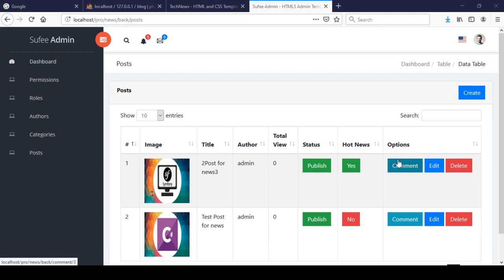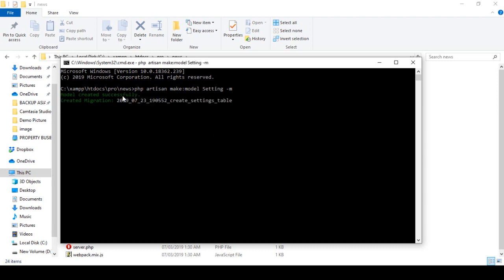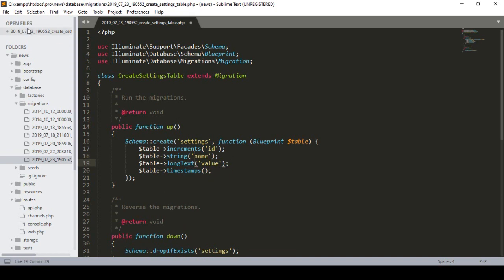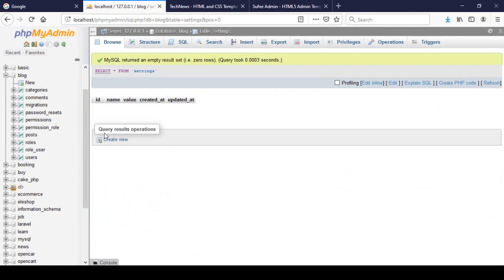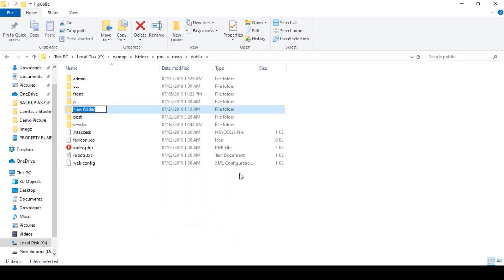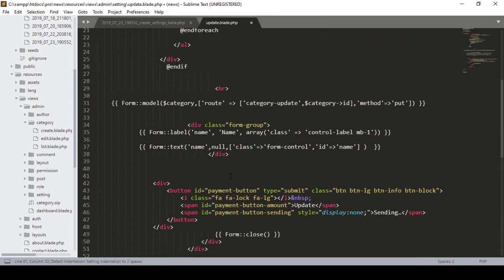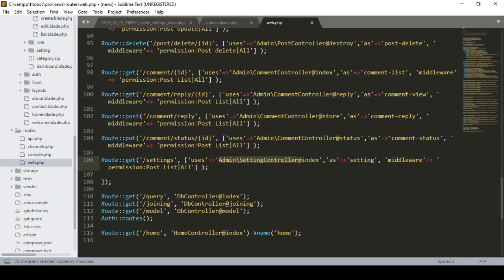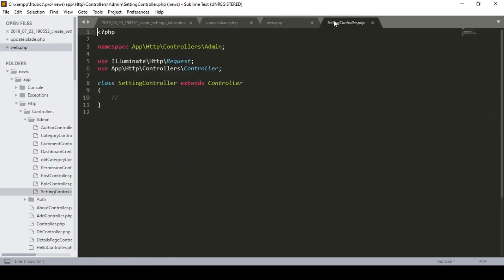Laravel Tutorials From Scratch [Part 79] - Site Setting Module Management Part 01.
In this video, I will Talk about Site Setting Module Management in Laravel News Project . Laravel is the most popular open-source PHP framework and uses the MVC (Model View Controller) design pattern. We will be covering all of the fundamentals of Laravel 5.8 in this series including...

Routing
Controllers
Models & DB Migrations
Blade Templates/Views
Authentication & Access Control
CRUD Functionality
File Uploading
Roles
Permissions
Laravel Pagination
News Portal
Sufee Admin LTE 5
Role and Permission Implementation
Much More...